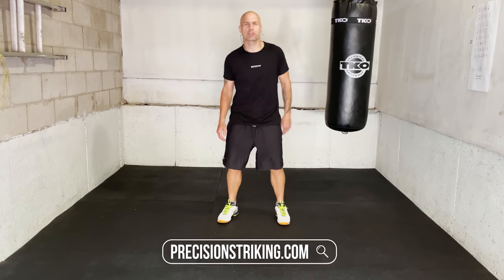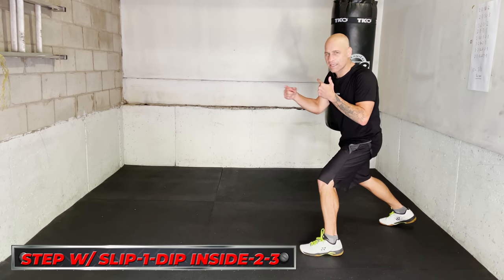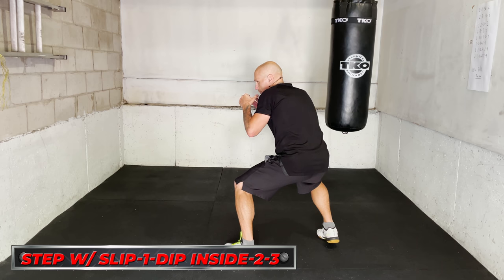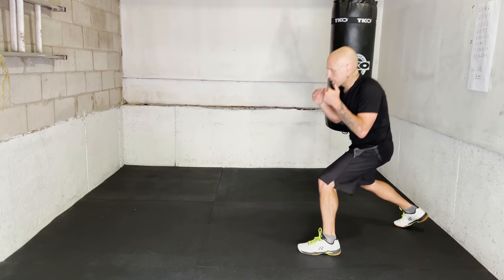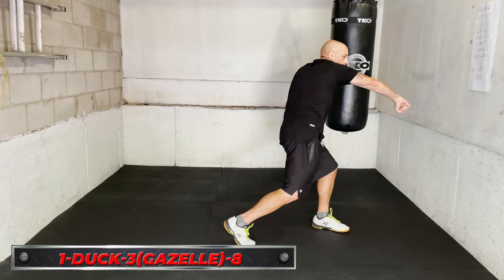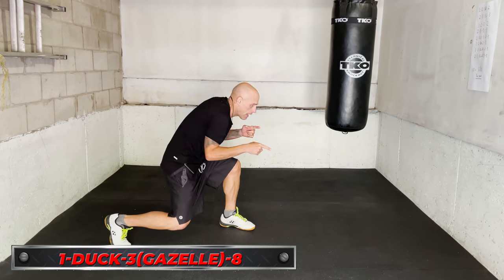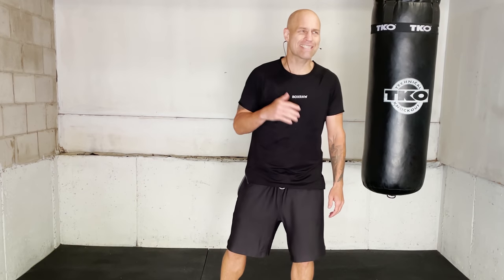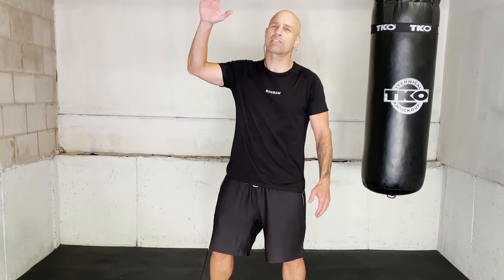Two Tyson Style Combos you can use RIGHT NOW!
Level 2: Boxing Workouts (Includes DE Bag and Jump Rope Training Camp}
Level 4: Week Long Boxing Training Camps to discover your potential

Crossrope:
The fun jump rope fitness experience: